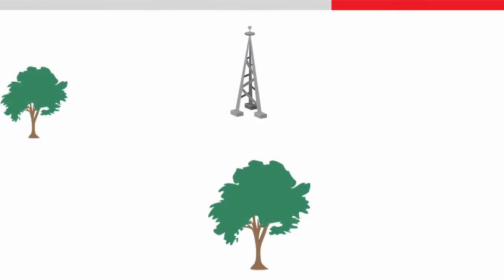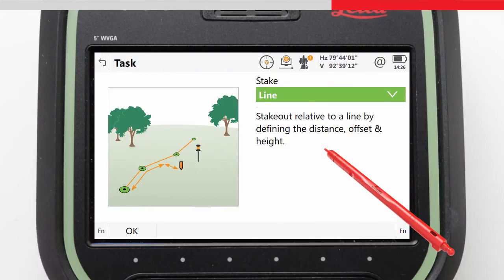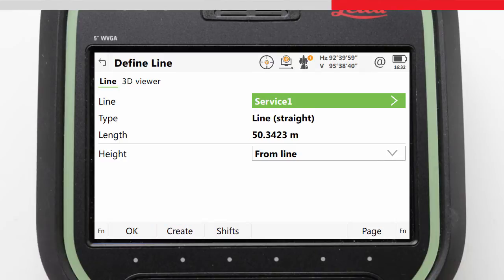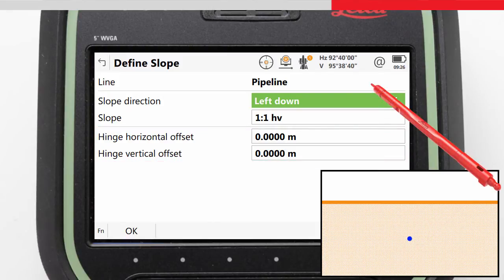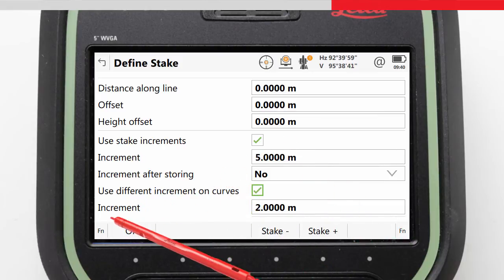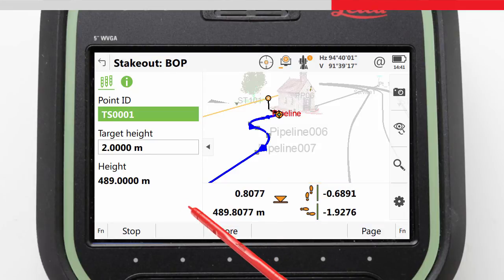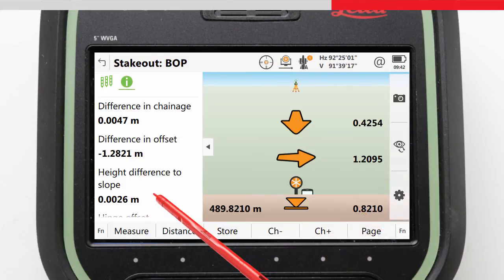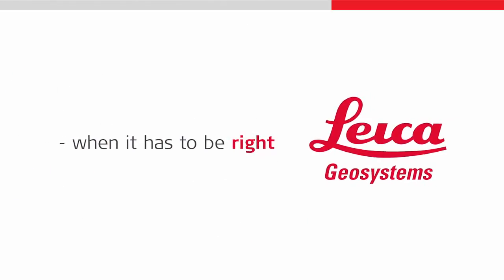Stake a line with a slope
Experiene how easy it is to stake a line with a slope in Leica Captivate.